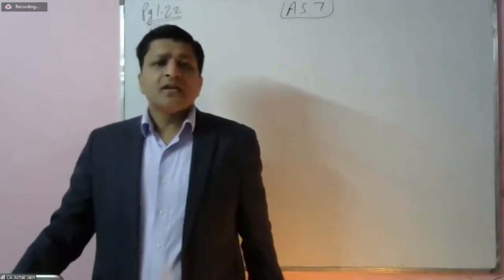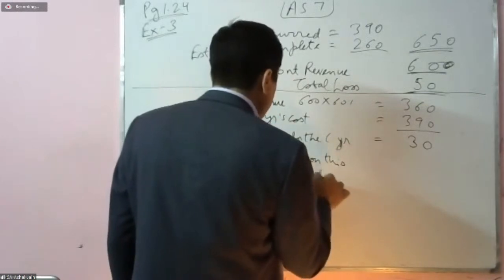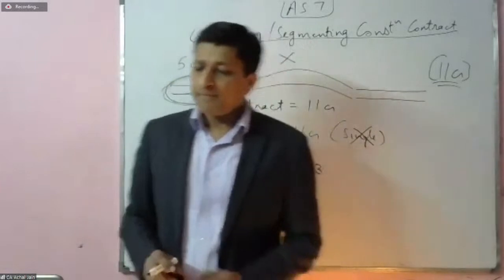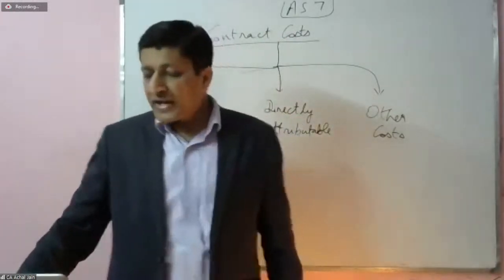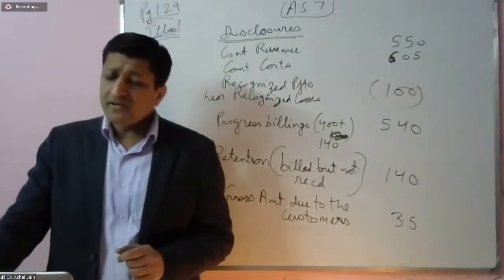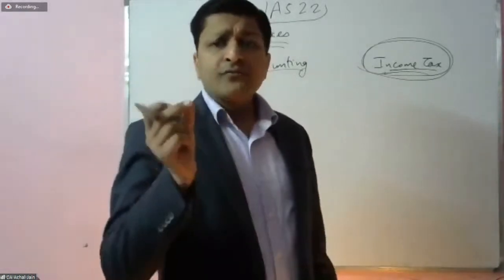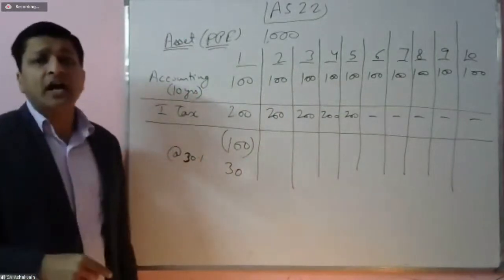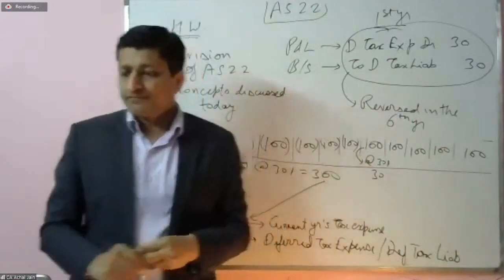Intermediate Paper 5: AA | Topic: Application of Accounting Standards | Session 1 | 03 Jan, 2022